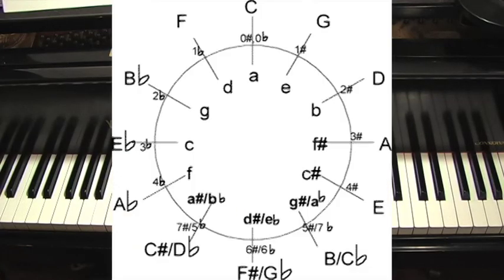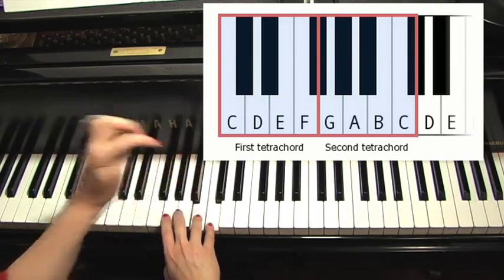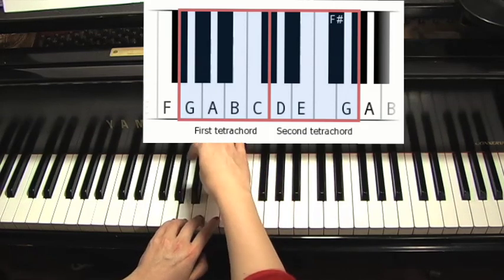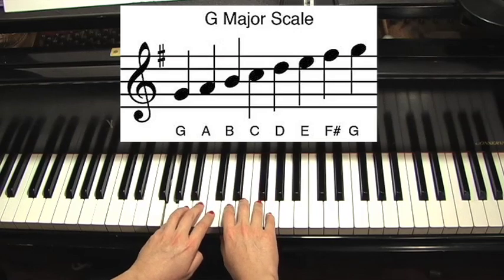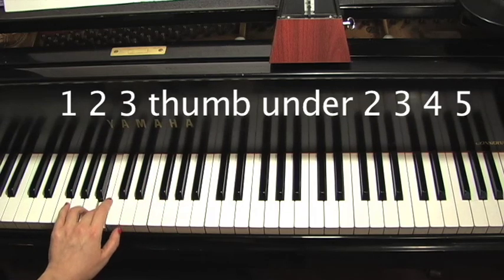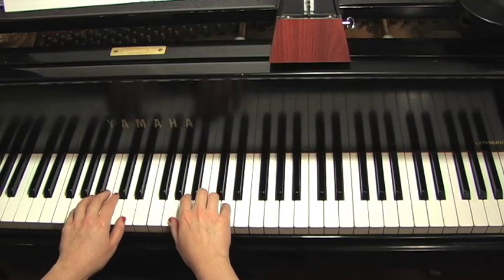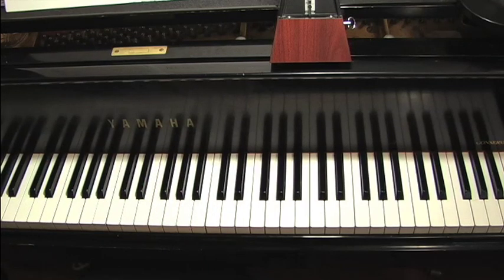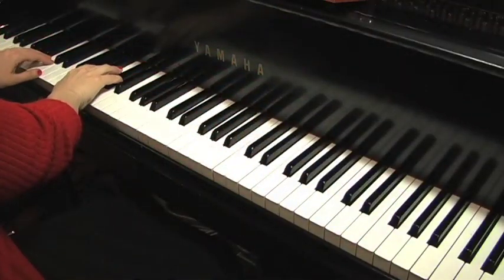Piano Lesson #6 - The G Major Scale